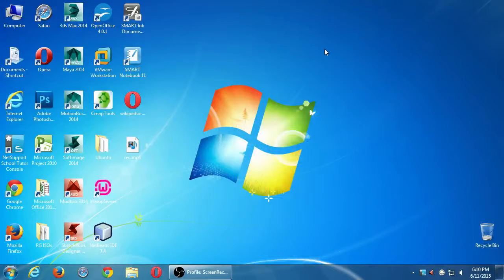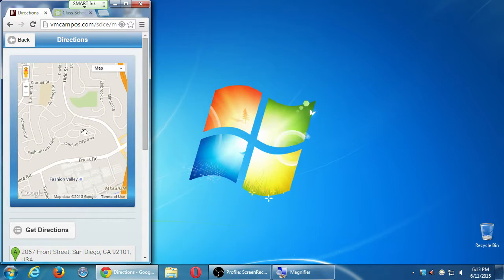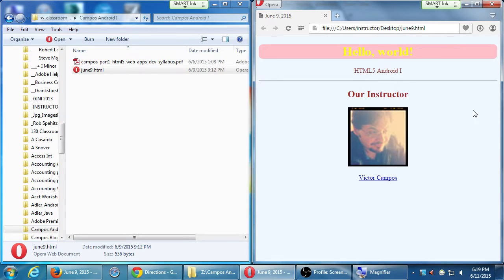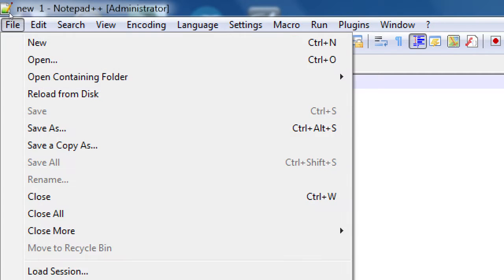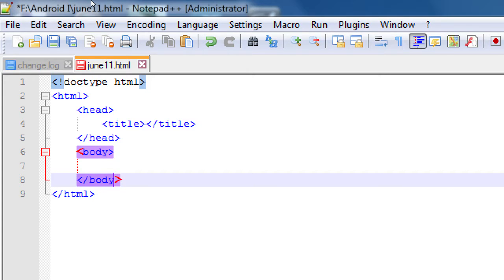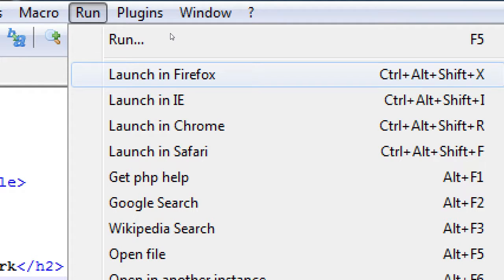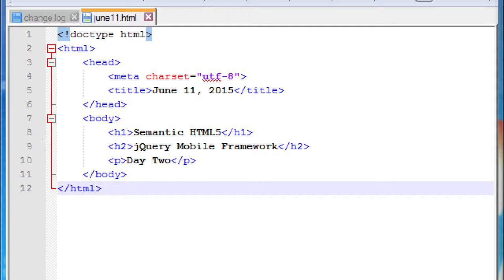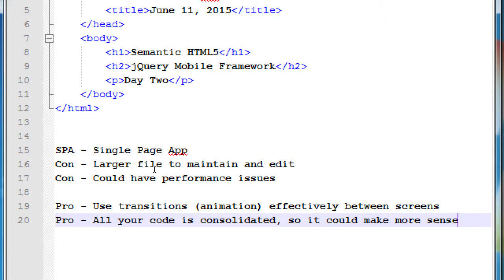SDCE Android I 2015 06 11 A